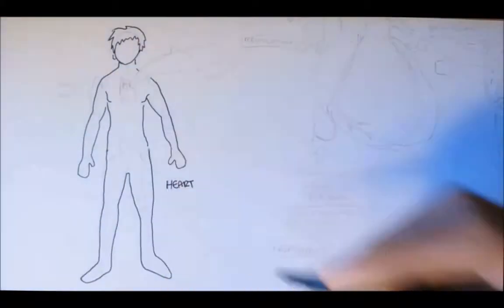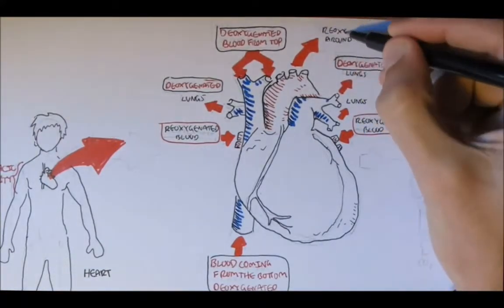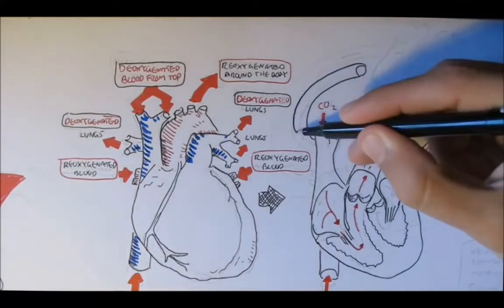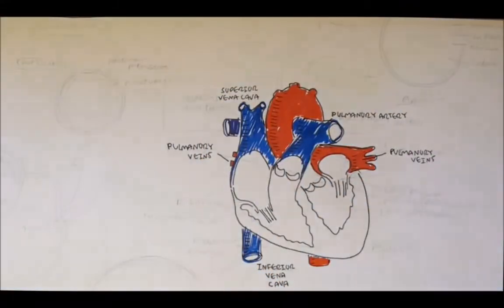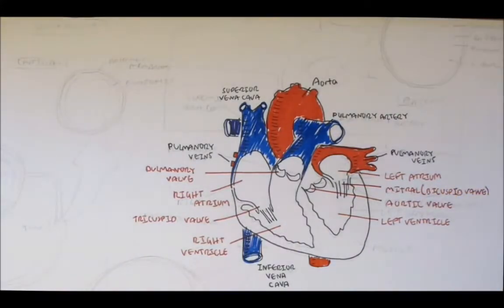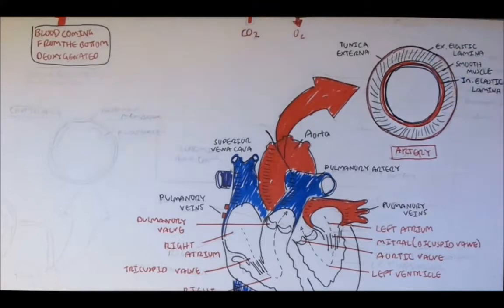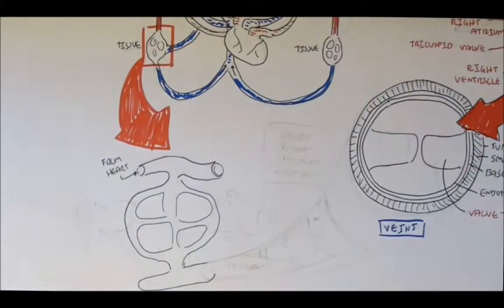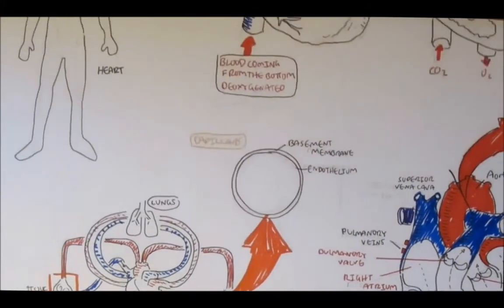Cardiovascular System Anatomy